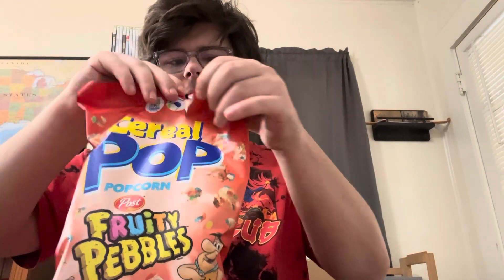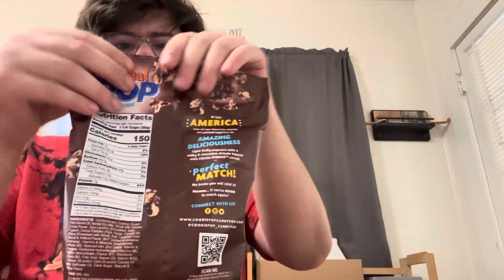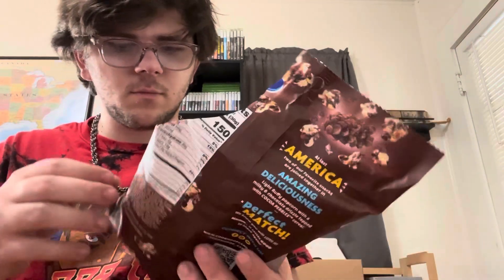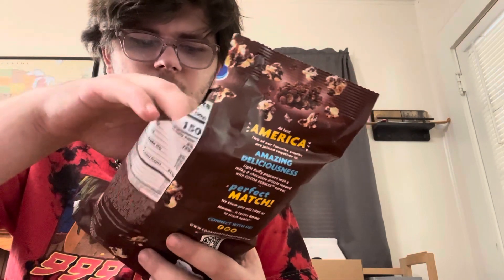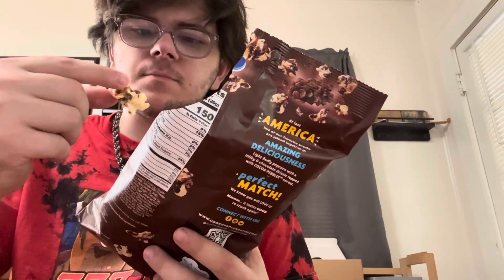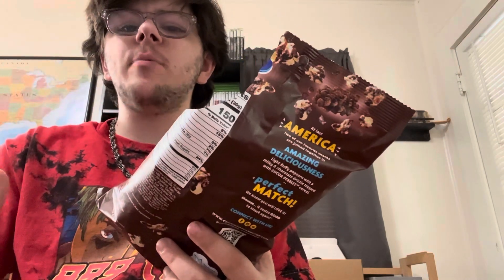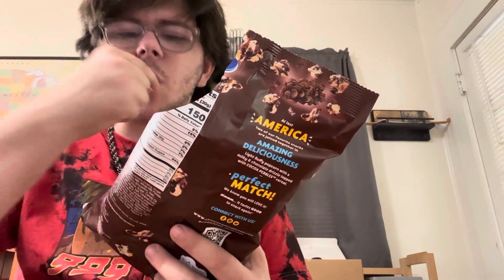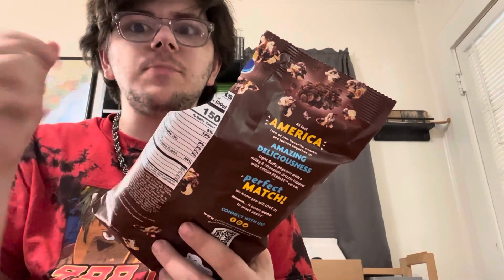Cereal Pop Popcorn Fruity Pebbles & Coco Pebbles